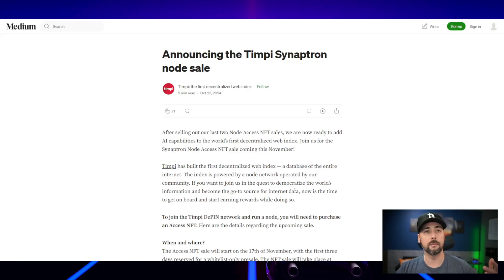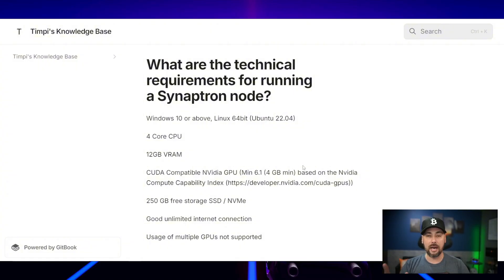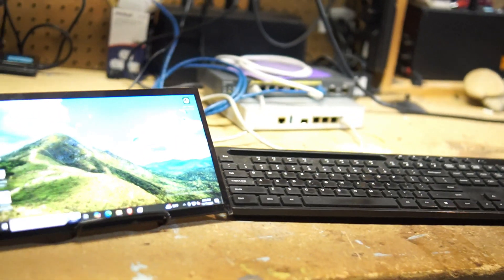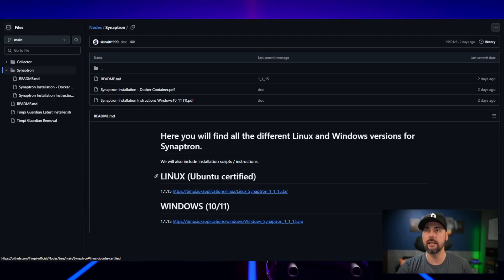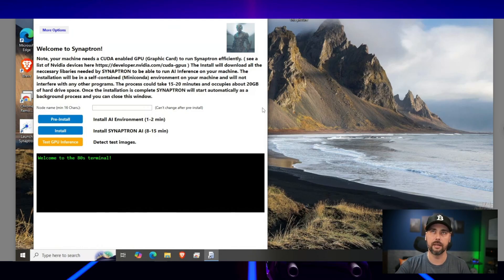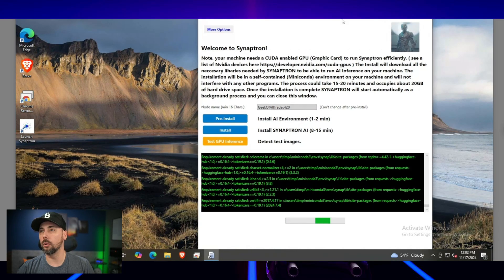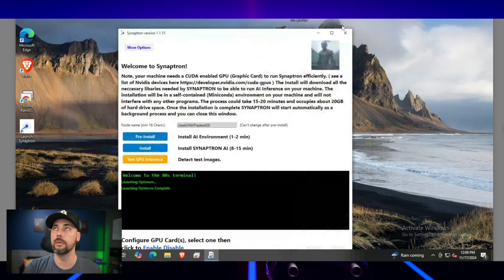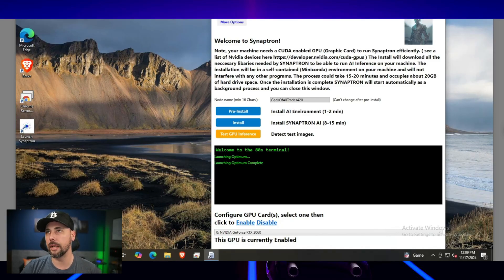Timpi Synaptron Node Setup Made Easy (Windows Tutorial)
Timpi isn't supported in Tangem yet, but keep the rest of your crypto safe with Tangem wallet and save 10% with code GEEK10

Learn how to set up a Timpi Synaptron Node in this step-by-step tutorial! Whether you're interested in earning rewards with crypto nodes, exploring the Timpi Search Engine, or diving into the exciting world of DePIN (Decentralized Physical Infrastructure Networks), this guide covers everything you need to know.

We’ll walk you through the entire Timpi Node setup process, from understanding hardware requirements to installing and configuring the AI-powered Synaptron Node. Discover how this cutting-edge crypto mining 2024 project combines blockchain with AI capabilities for passive crypto mining.

Chapters:
0:00 🛠️ Intro to Synaptron Node and Timpi NFT
0:11 🤖 Overview of Synaptron Node Capabilities
0:40 💰 Node Rewards and Performance Details
1:37 🔧 Minimum Hardware Requirements for Nodes
2:33 📦 Step-by-Step Node Installation Guide
3:44 🚀 Pre-installation and Dependencies Setup
6:06 🎉 Completing Installation and Configuration
6:54 🔄 Setting Up Automatic Restart for Node
8:00 🔔 Final Remarks and NFT Purchase Reminder